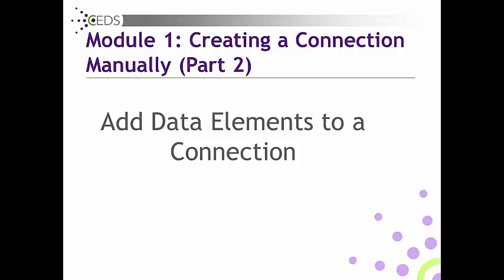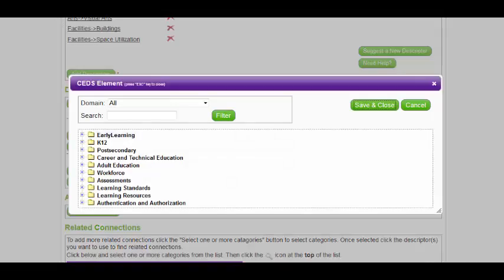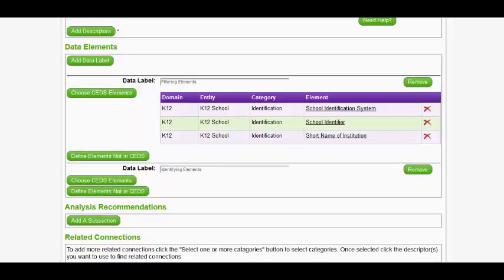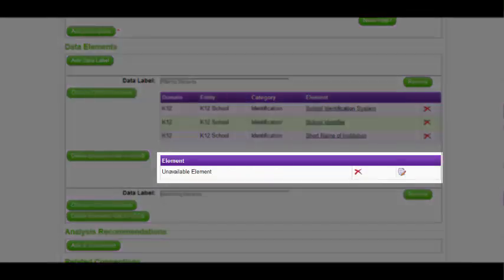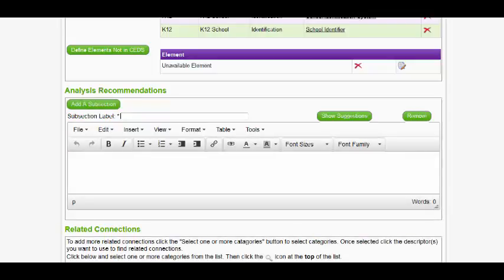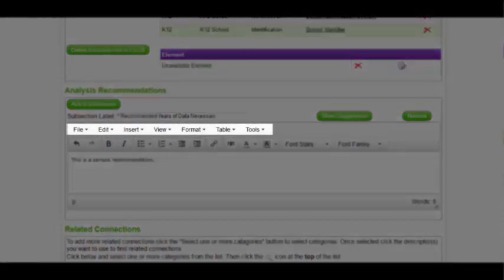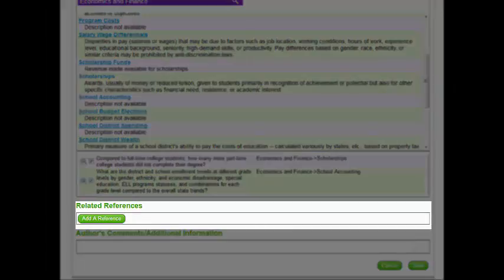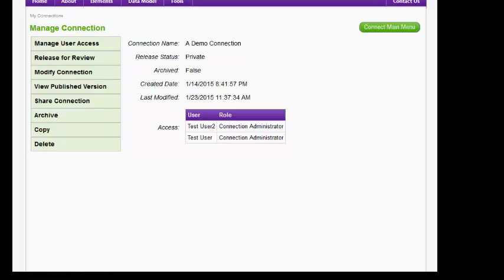Tutorial Creating a Connection Manually Module 1 2